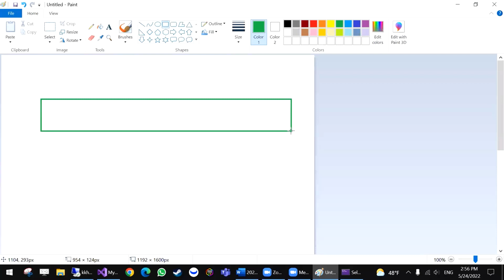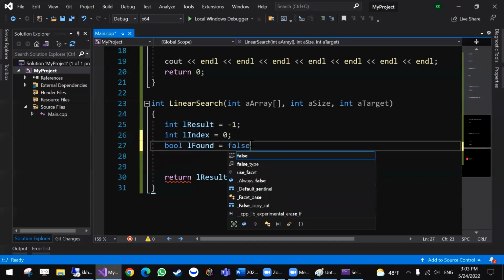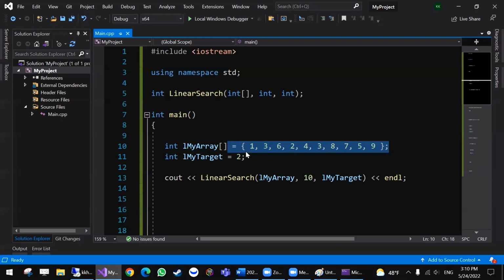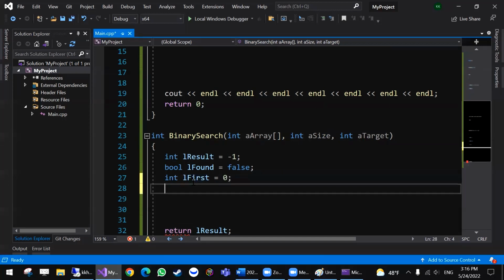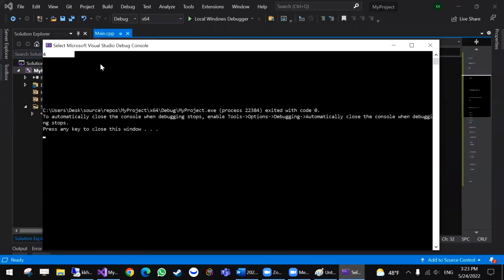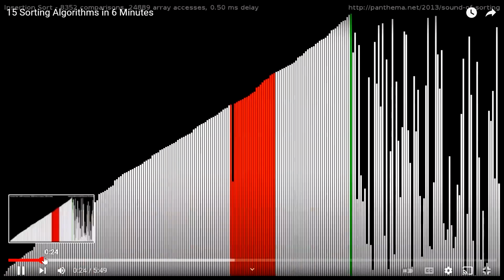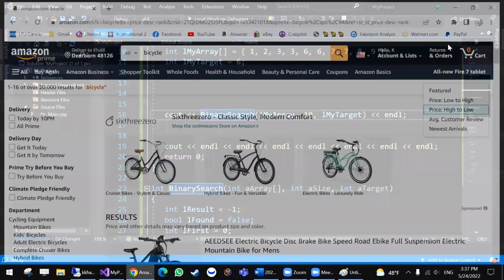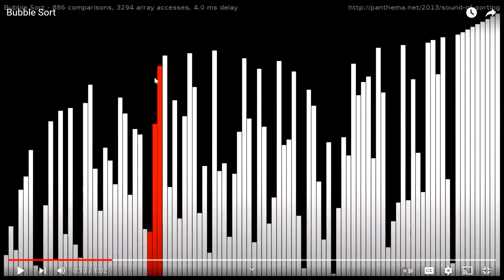2025 Fall CS1 Chapter 8 - C++ Searching & Sorting Arrays